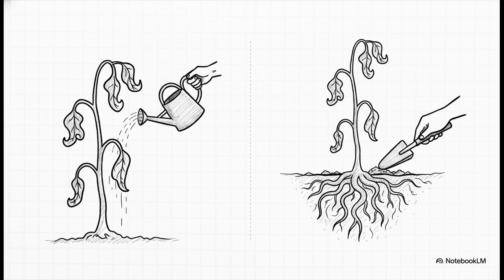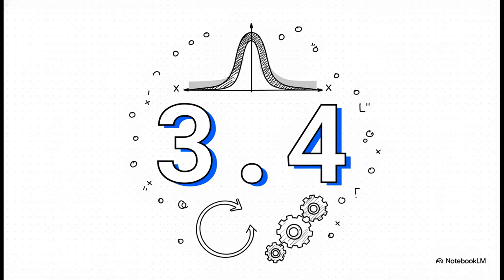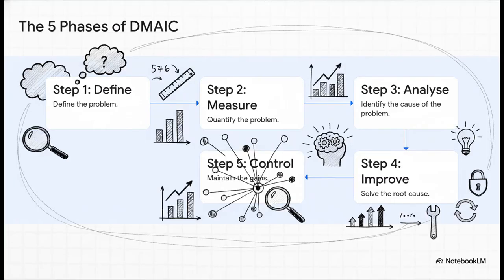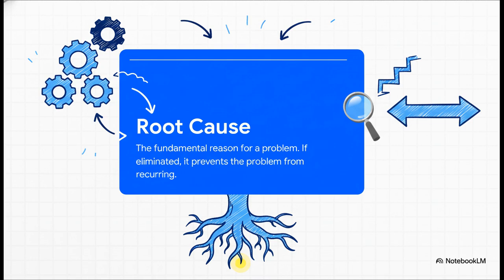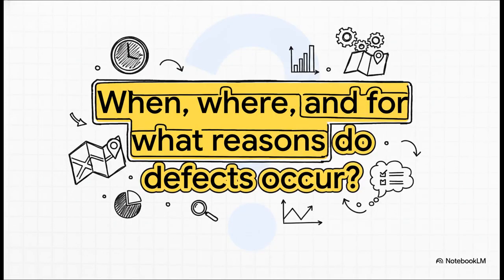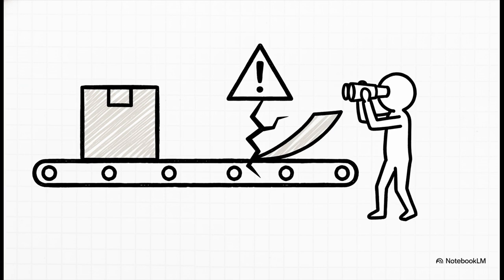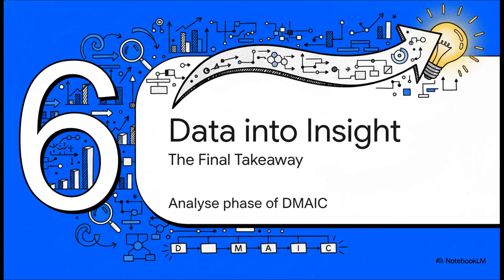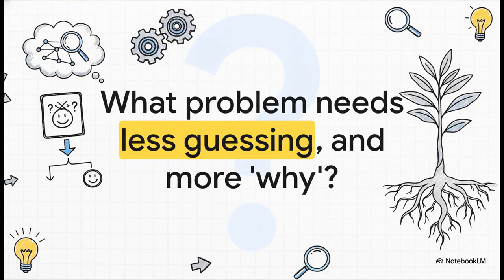E2.4 - The Role of 'Analyse' in DMAIC (Six Sigma DMAIC - The Mechanics of the Analyse Phase)